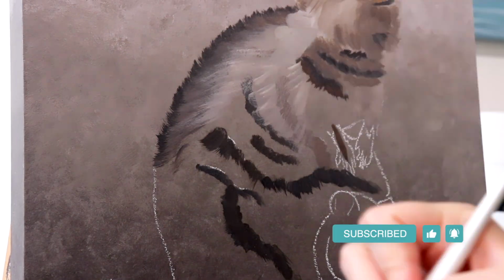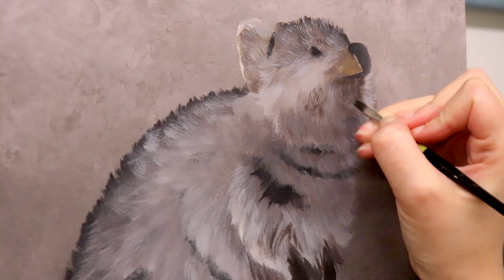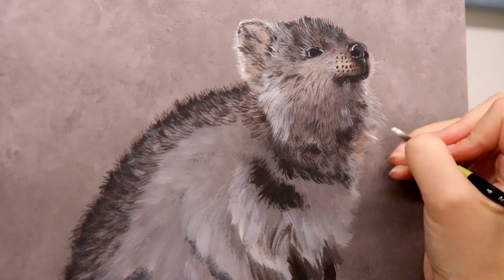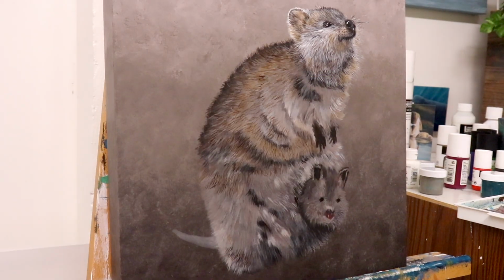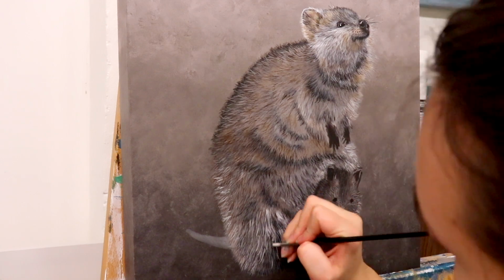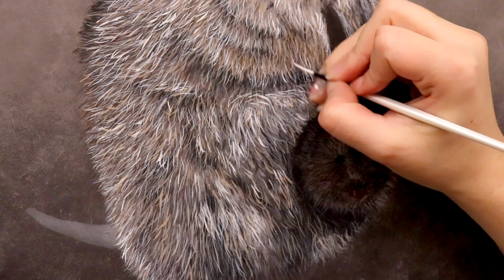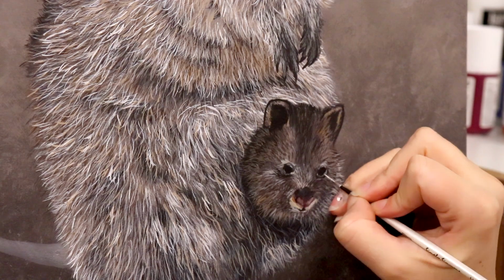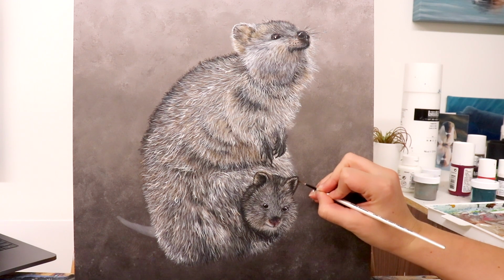Paint Coarse Fur | Realistic Quokka Time Lapse Painting #19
Learn how to paint courser, more wiry fur in today's painting time lapse introducing one of the most enchanting marsupials, the quokka!

This series is part tutorial and part vlog documenting how many animals (and YouTube videos!) I could create in January 2022. I cannot believe that you have spent 615 HOURS watching me create my work in the last three months since my first video - that is wild!! A huge thank you to my 426 subscribers, and I can't wait to make even better videos for you in the coming months 🐋

& ps I have included a few short real-time clips of painting footage throughout the time lapse this time too!

I had a few comments on other videos about being too fast, so hopefully, these clips will help show the brush movements I use. But, overall, I wanted this series to focus on the significant phases that progress a painting because I think it shows more of the mystery of how it was created. Let me know if more focused 'paint along' real-time videos would be exciting to you, and I can work on a spinoff!

00:00 Intro
00:50 Background Colour Decisions
01:41 Benefits of Larger Brushes for Initial Fur Layers
02:27 Save Old Brushes!
03:00 Contrast To Highlight Facial Features
04:10 Underpainting
05:32 Wiry Fur Texture = Direction & Overlap
07:26 Baby Face
08:49 Wrap-up

Reference image by Christine Mendoza 🐭

🌎 15% of original artwork and cards are donated to conservation 🌎

✉️😍Card of the Month Subscription Club ~
$8-9 CAD/month, ships worldwide!

Come be friends!!